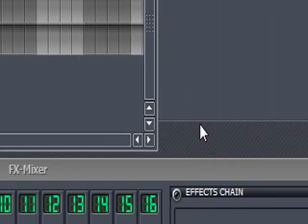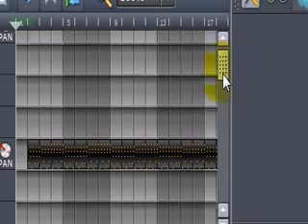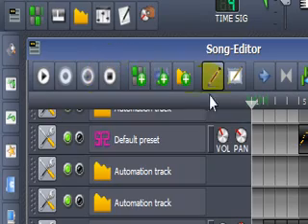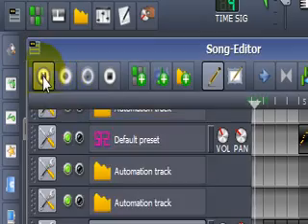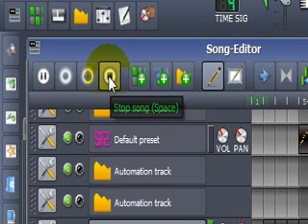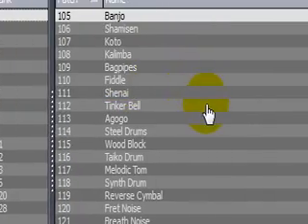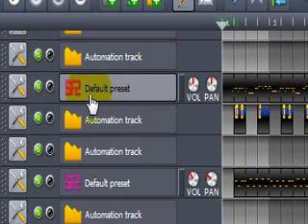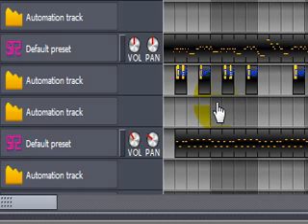How to use SF2 player in LMMS ?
In this tutorial, I explain about using SF2 player to play midi songs, about transposing songs etc.
     Download fluidsynth sound fonts.